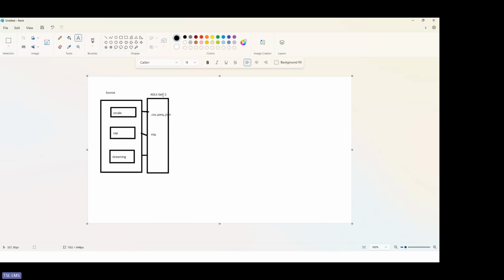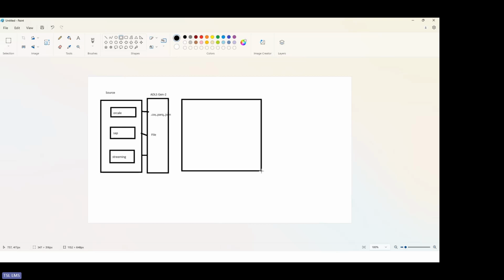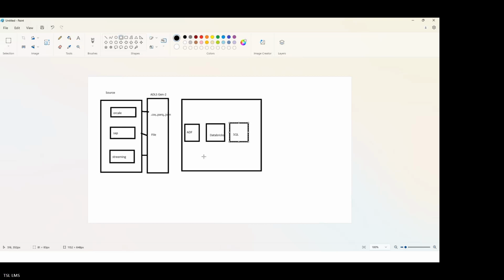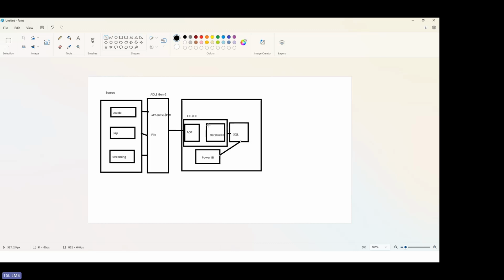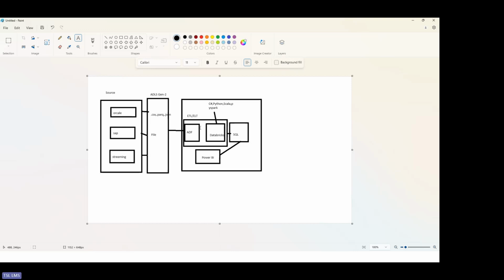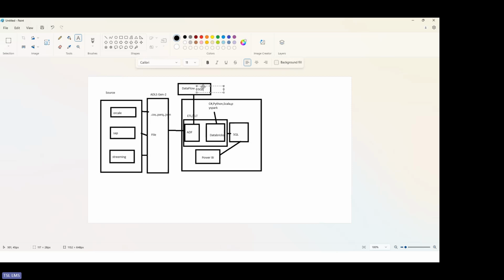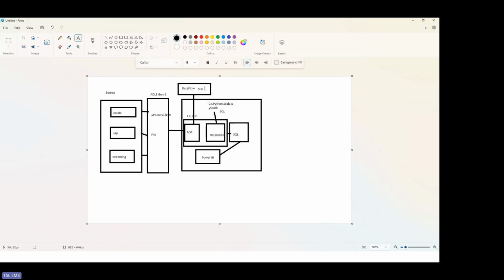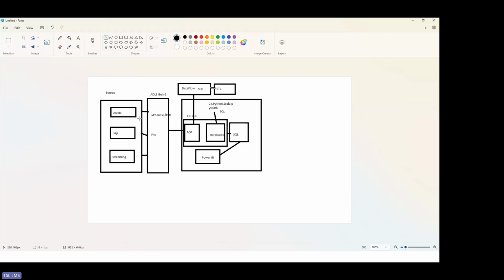AZURE SYNAPSE PART1//NEW IMPLEMENTATIONS //NEW TECHNOLOGIES//DATA ENGINEERING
AZURE SYNAPSE PART1